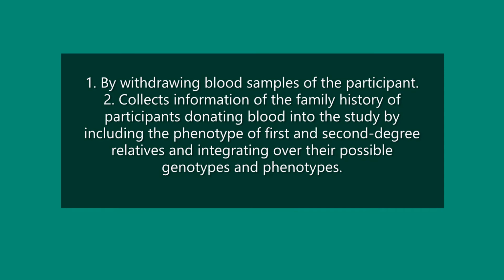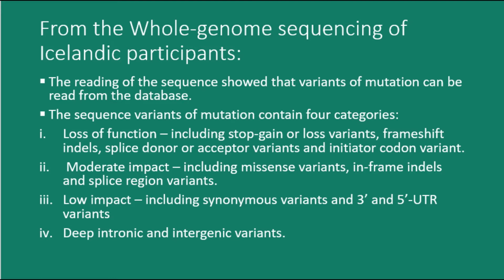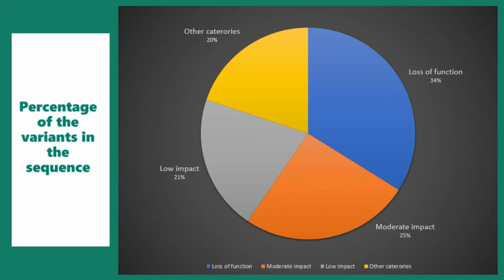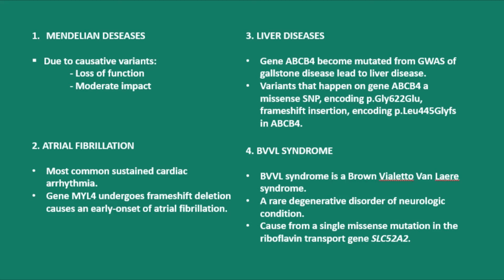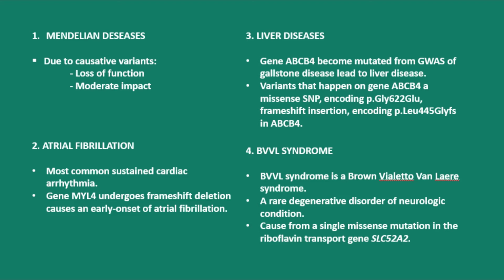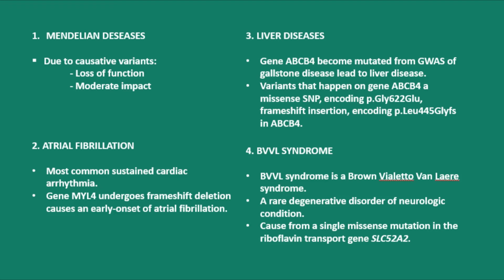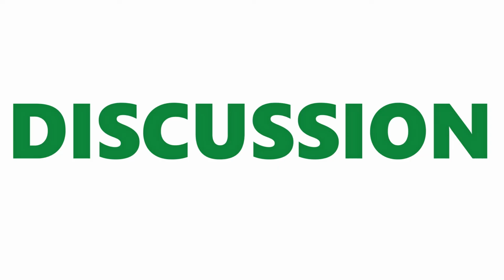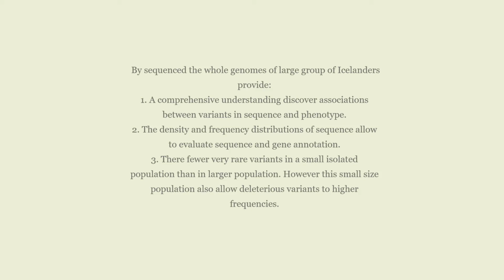The Sequence of Icelandic Population